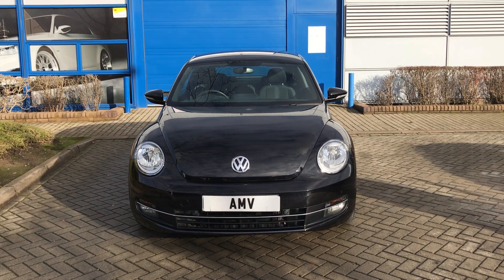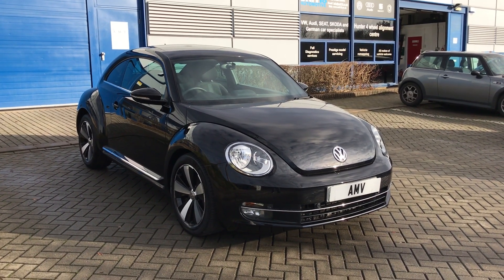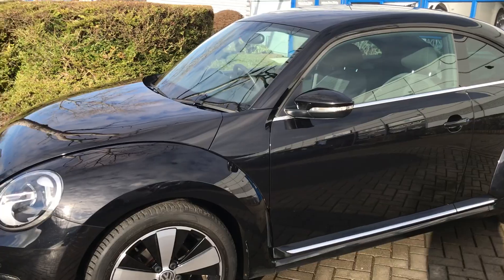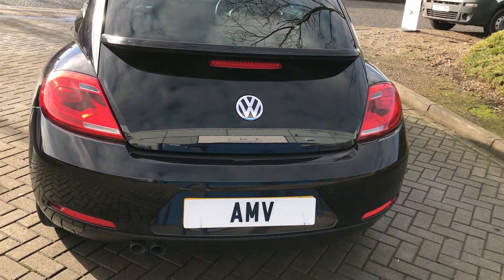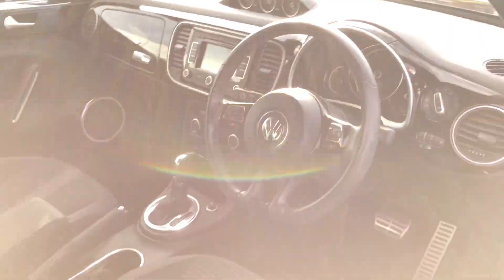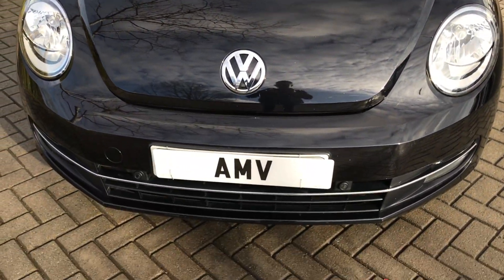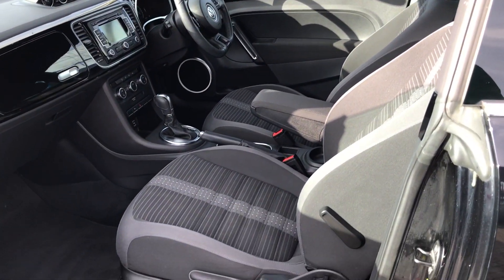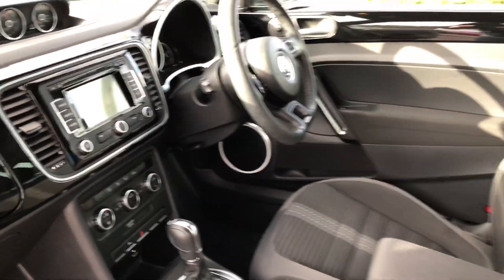VW Beetle Sport TD